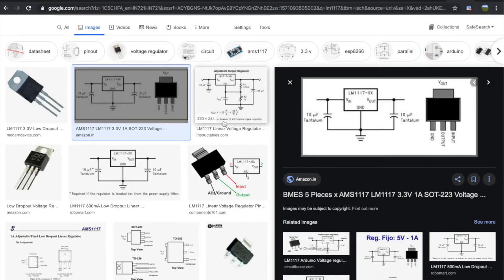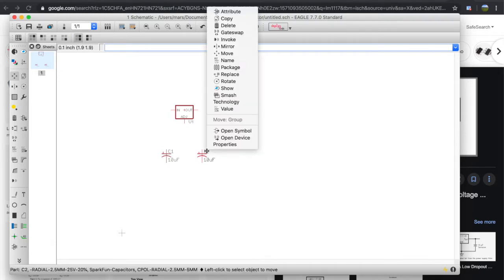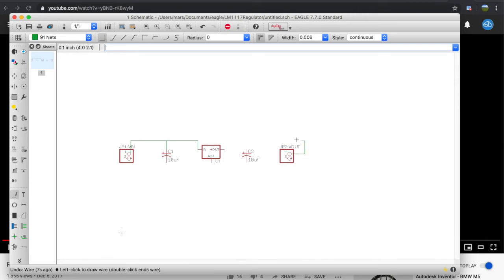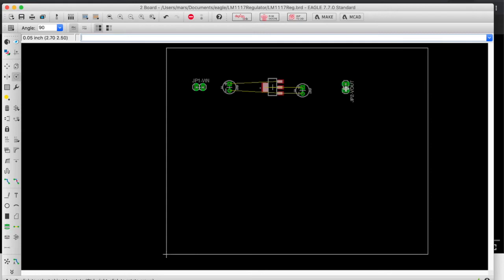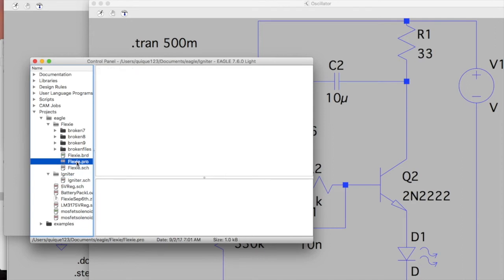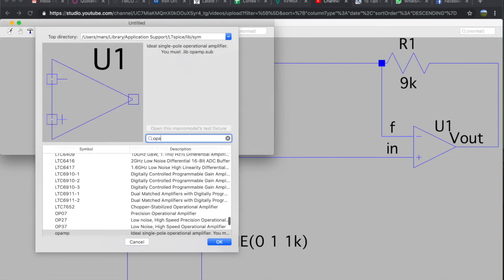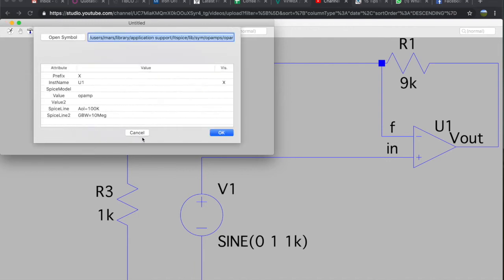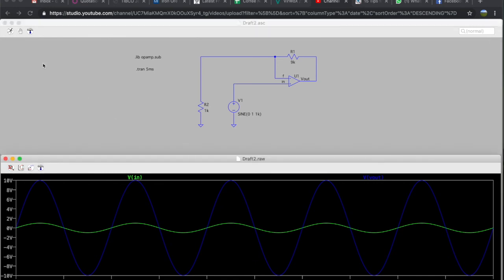LTSpice & Eagle Electronics Software Santiapps - Arduino, Raspberry, Internet of Things & Robotics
This is the last video in the electronics software series which covers LTSpice and Eagle.  Eagle is more of a static design software like Fritzing but WAY more powerful.  So powerful in face that it is considered the de facto standard for circuit design.  Not only can you design the circuits but send them directly to pcb printing services in order to get your prototypes made or even final product runs. LTSpice is more like iCircuit in the sense that it is made for analyzing dynamic circuits.  Although it is not limited to just the time domain, there is where it serves one of its most popular service.  That is, it is a great learning tool as well by allowing users to visualize the function of the underlying circuit.

An Arduino & Raspberry channel for learning and creating about microelectronics and robotics projects.  Our video-tutorials are a source of ideas for school and higher level projects as well as entrepreneurs who wish to take their ideas from a concept stage to a marketable product stage.